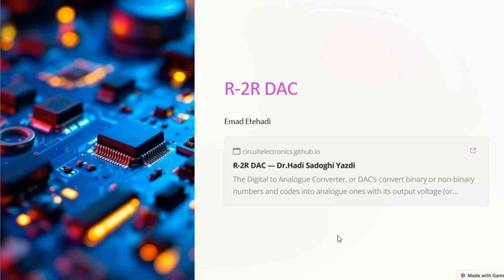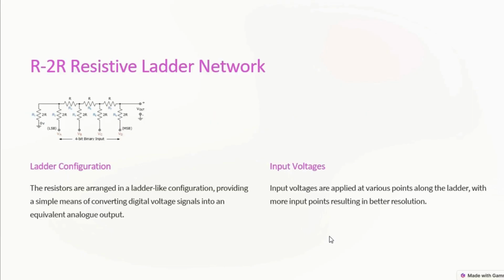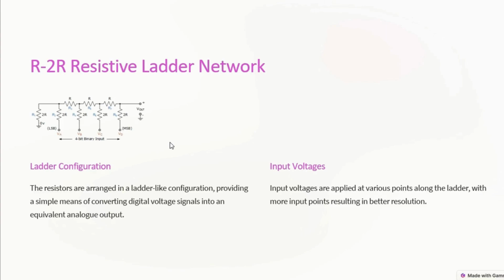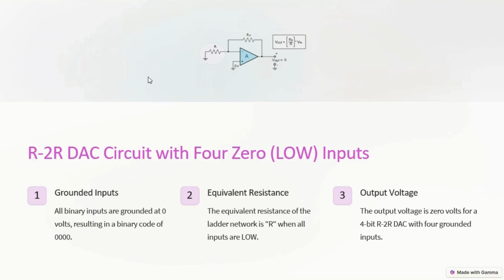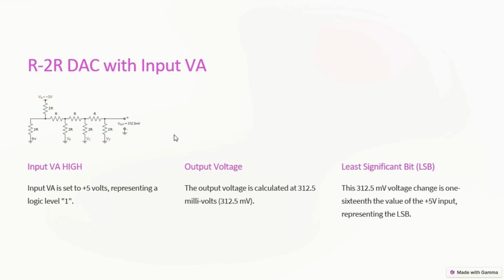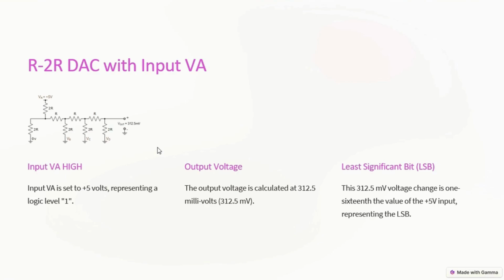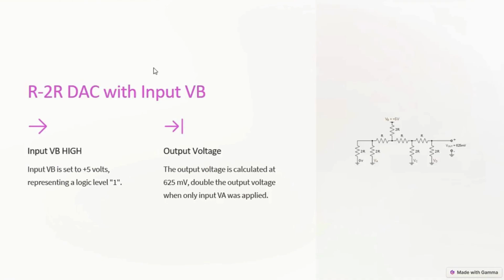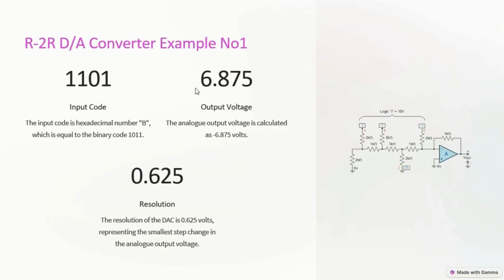DAC R 2R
The Digital to Analogue Converter, or DAC’s convert binary or non-binary numbers and codes into analogue ones with its output voltage being proportional to the value of its digital input number.